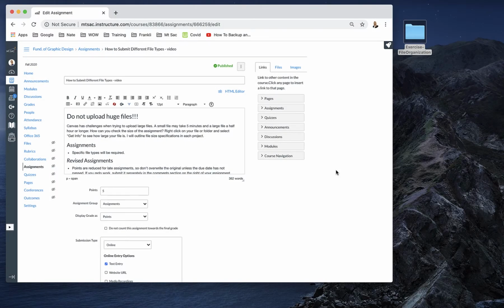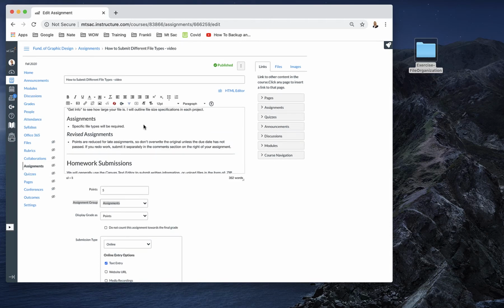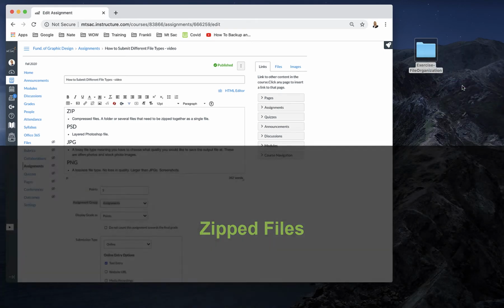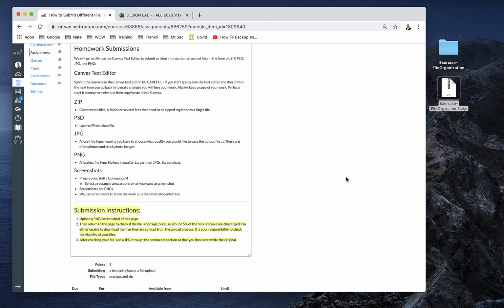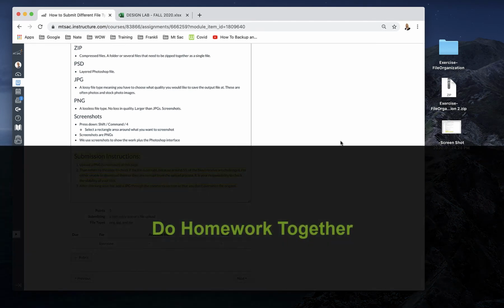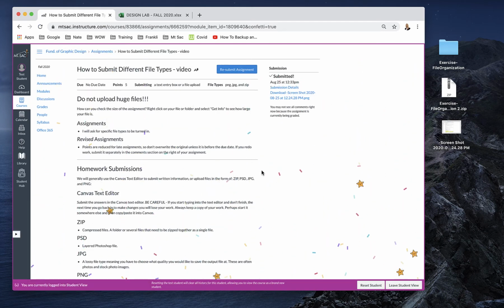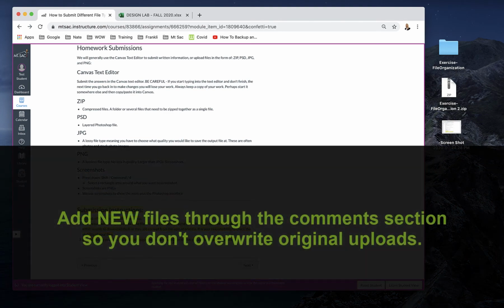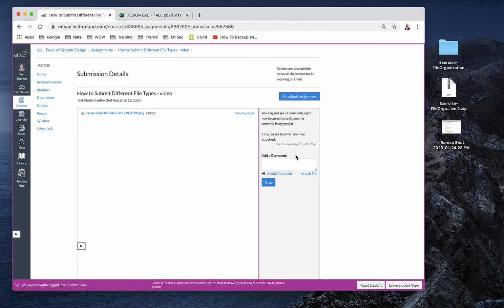Assignment Submissions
Tina Howland. How to take and upload screenshots, submit assignments, add to homework submissions without overwriting past submissions and zip files.